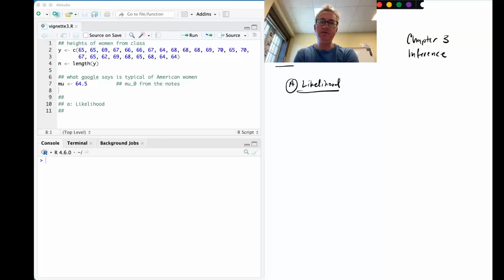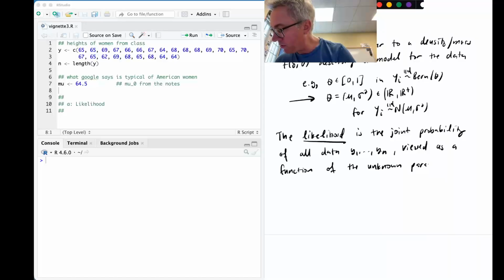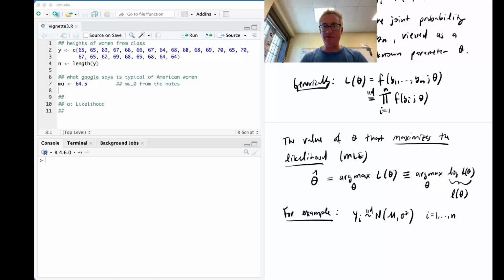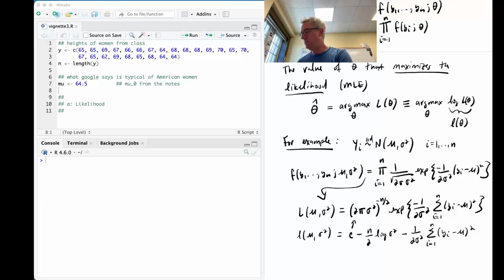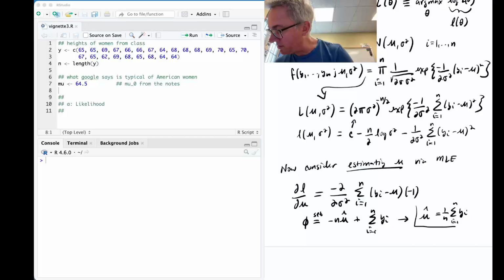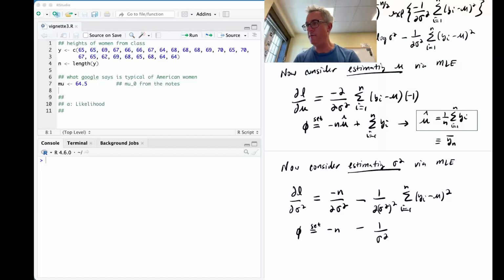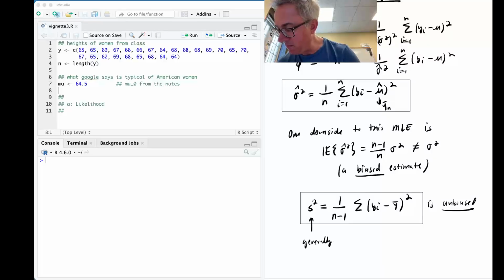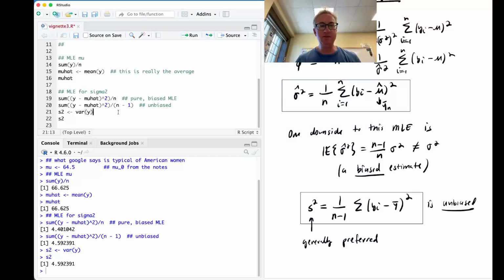Monty the Hipp0 : Chapter 3 Vignette, part A: Likelihood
Likelihood and Maximum Likelihood Estimation (MLE) using a Gaussian example.